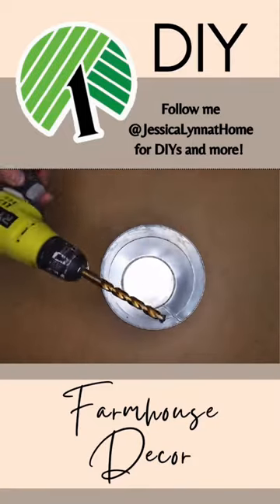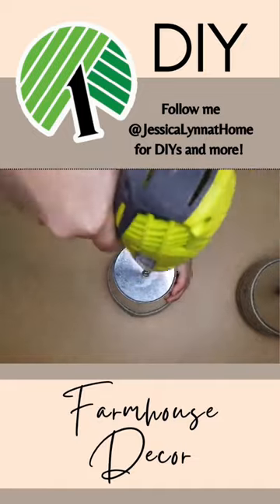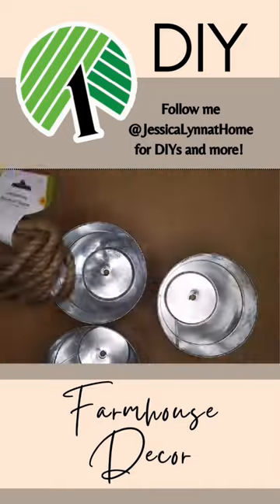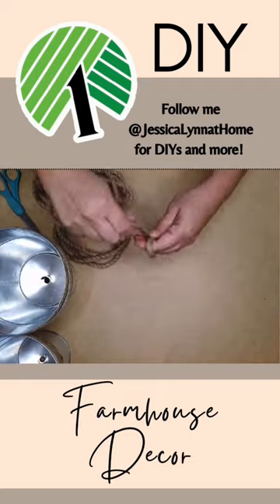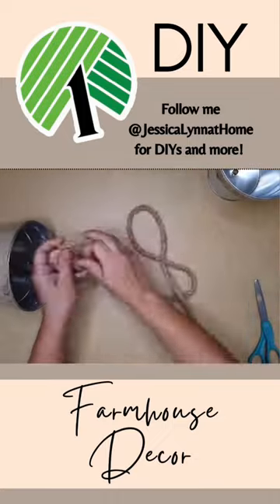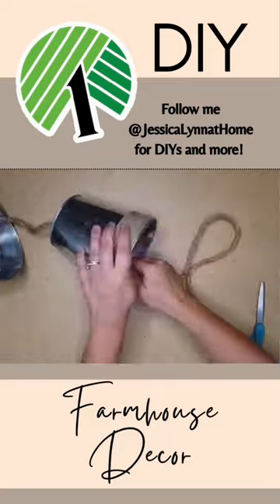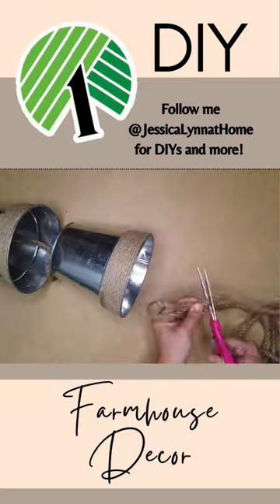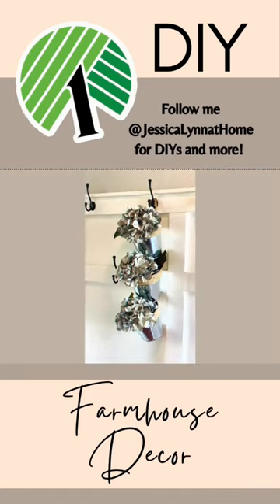Use DOLLAR TREE Metal Buckets for this EASY DIY! 🤩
Dollar Tree DIY Spring Farmhouse Decor